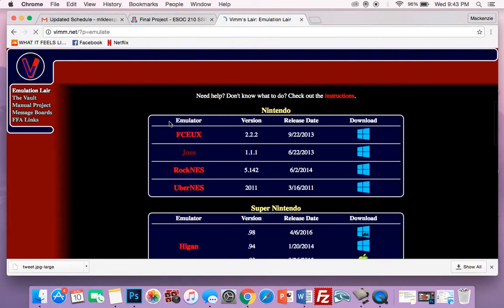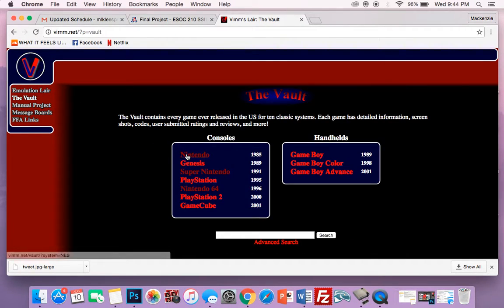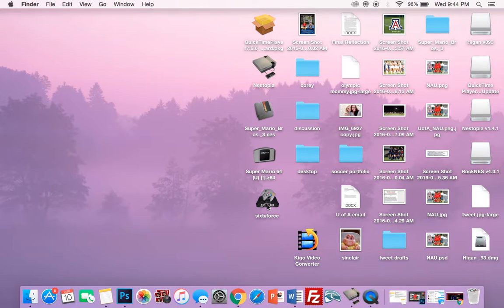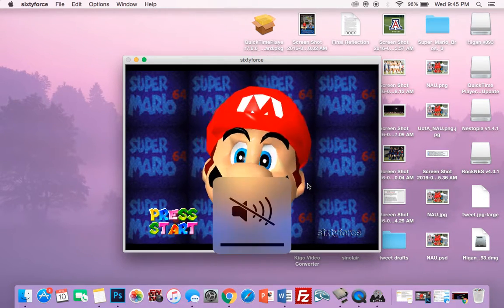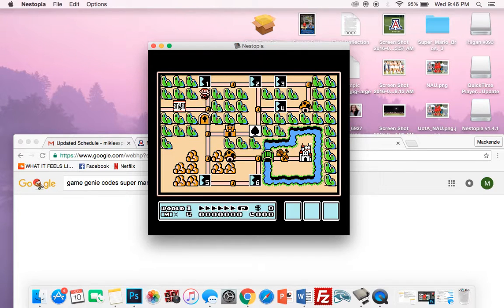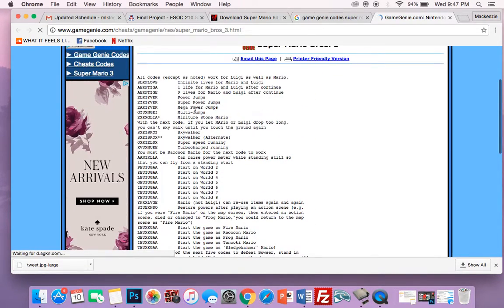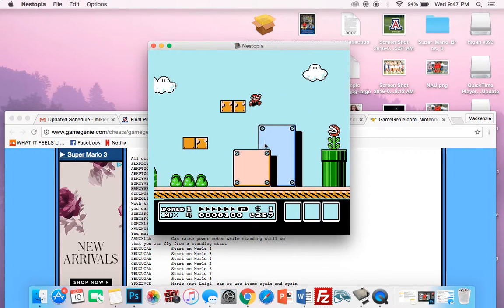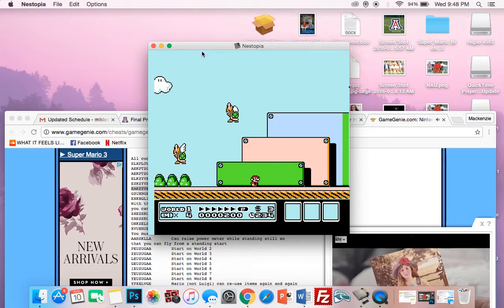video game emulator presentation video